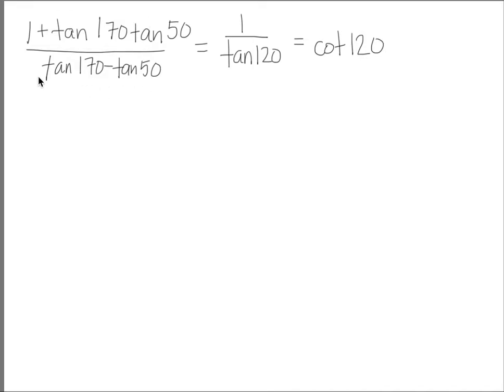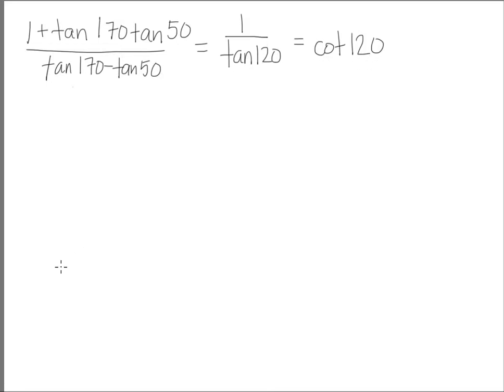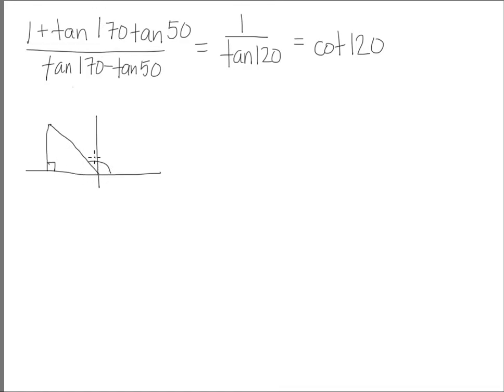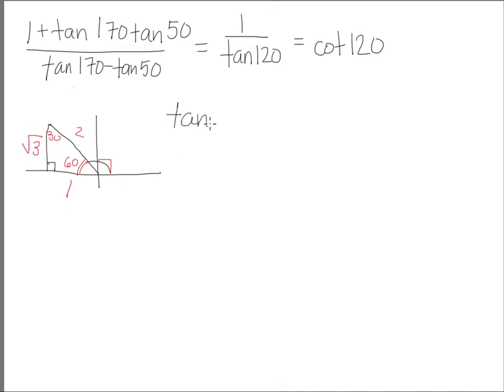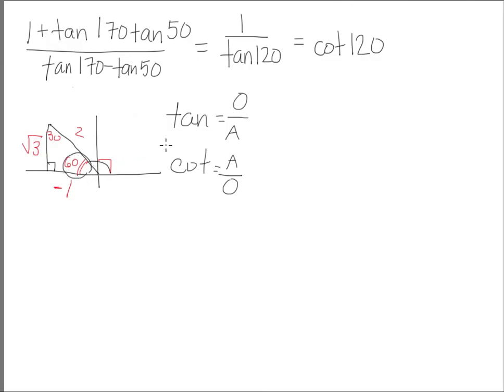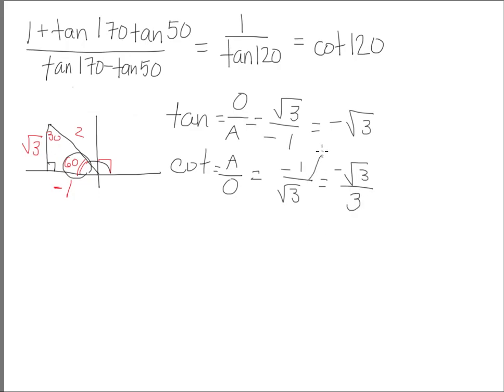PreCal Quiz Question - Tangent Difference Identity